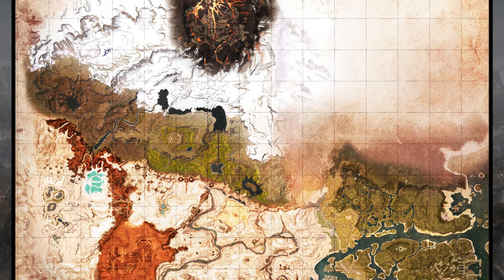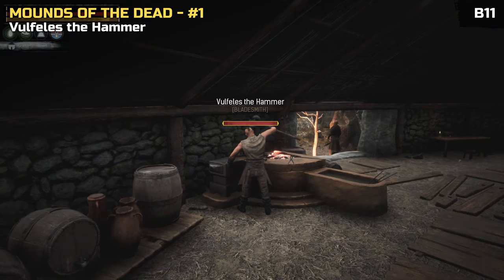Best Bladesmith Locations: Where to find Named Blacksmiths - Guide | Conan Exiles 2022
A guide to the best Bladesmith locations in Conan Exiles. We show you the best locations where to find named Blacksmiths with the Bladesmith Specialization in the Exiled Lands, from the best to other good spawn locations for Bladesmiths. Best Bladesmith locations, Conan Exiles 2022.

0:00 - Bladesmith Location Guide
1:18 - Best Bladesmith Location
2:00 - Second-best Bladesmith Locations
2:27 - The Desert
4:15 - The Savannah
4:37 - The Den
4:59 - Sepermeru
5:32 - The Highlands